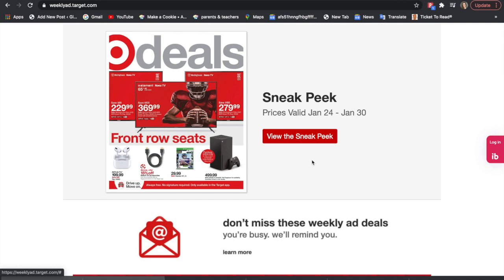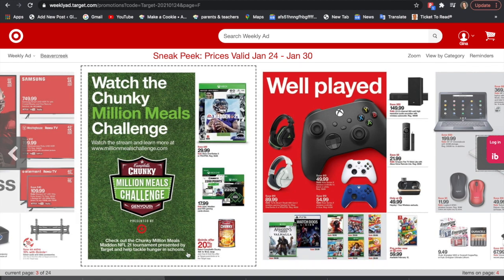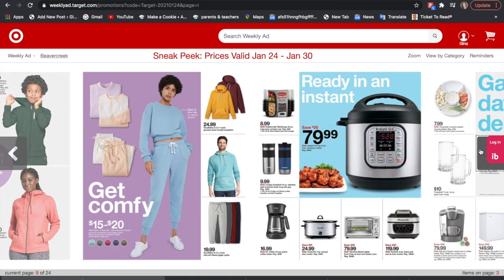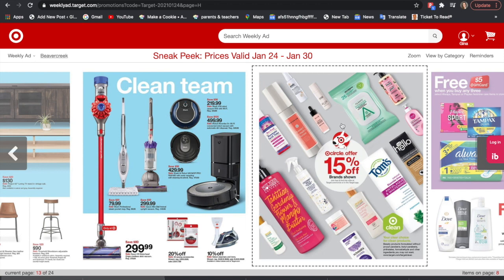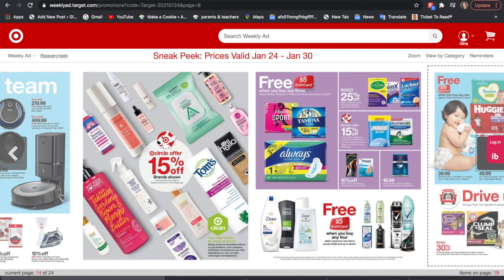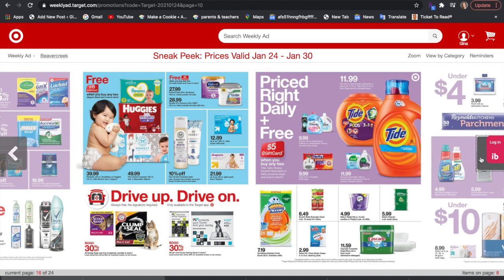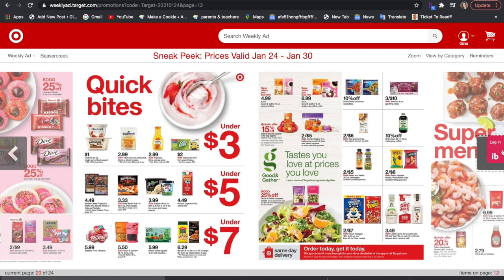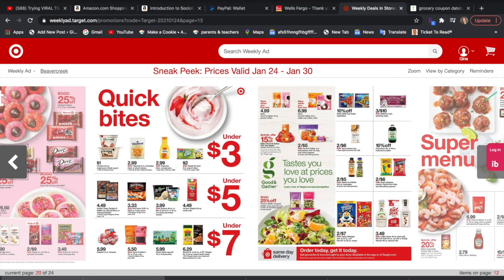TARGET AD 1/24-1/30/2021 | TONS OF GIFT CARD DEALS!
Save additional out of pocket money with the Fluz app! Sign up for free below
FLUZ APP

REBATE APPS MENTIONED:

FETCH REWARDS
Fetch Rewards

jqbzrb